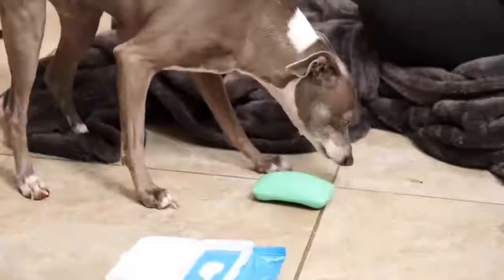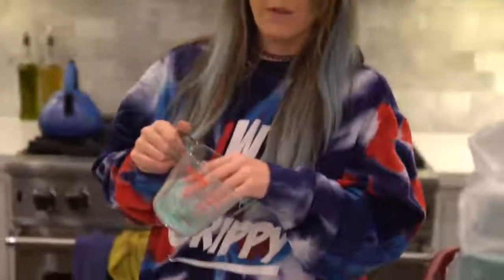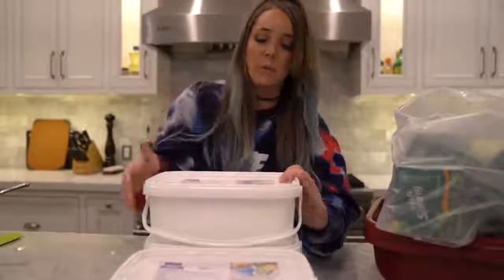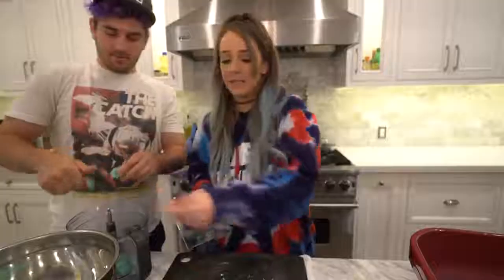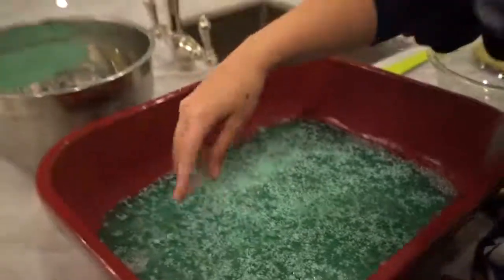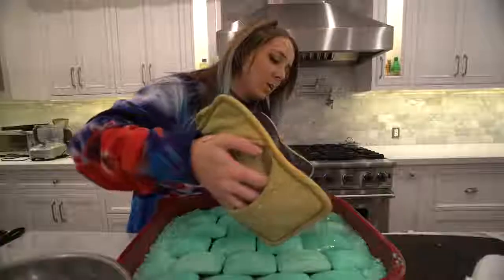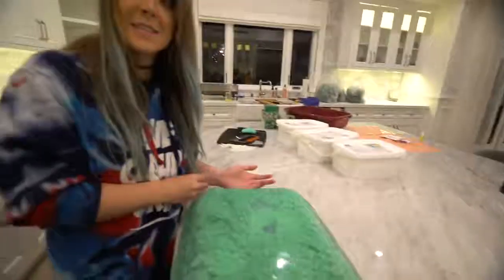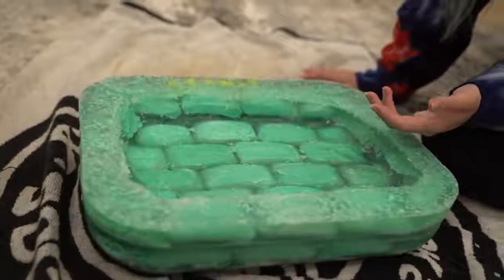Jenna Marbles-creating the dogs bed from soapy suds! :O whaaaaat!!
Jenna marbles creates her dogs bed out of soap!